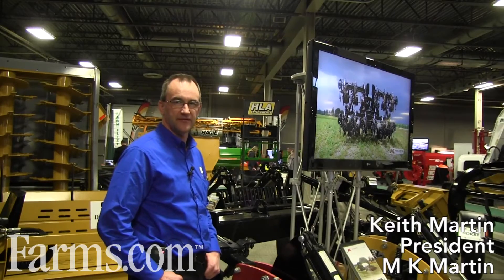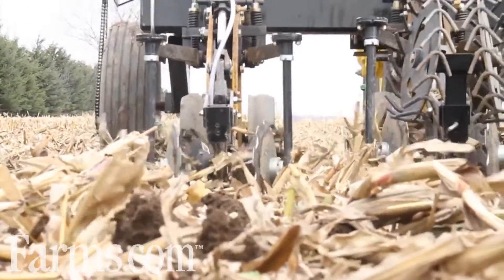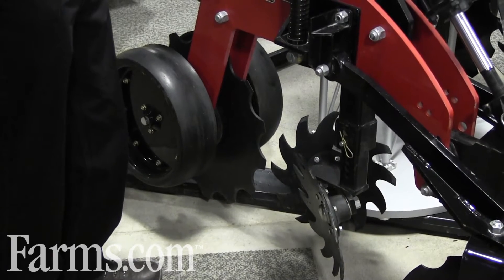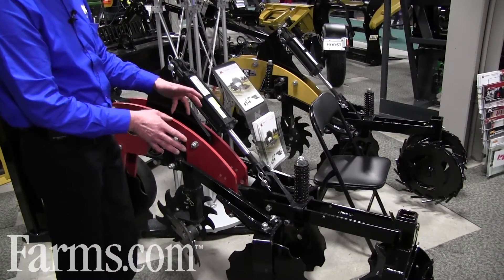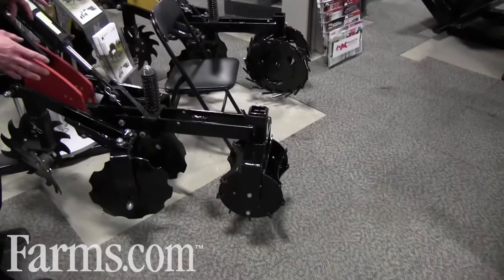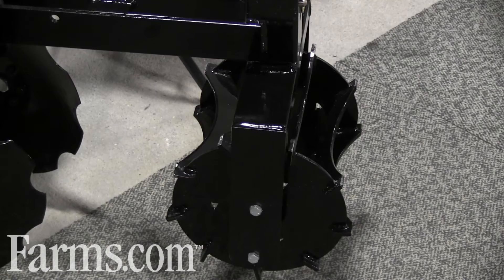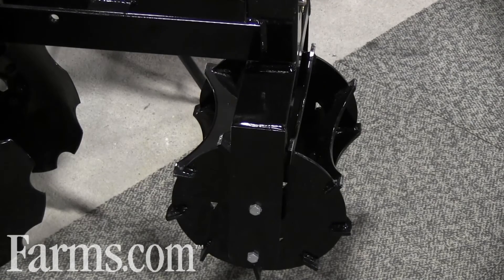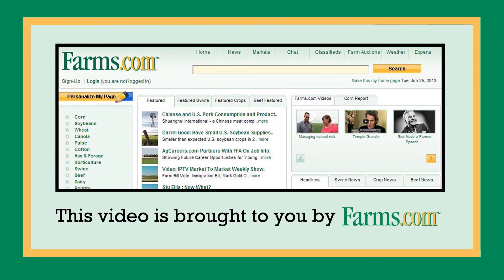The Strip Cat Is A Strip Tillage System For Soil Management & Cover Crops.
Keith Martin of MK Martin provides an overview of the Strip Cat a Strip Tillage System that helps farmers improve soil management and cover crops.